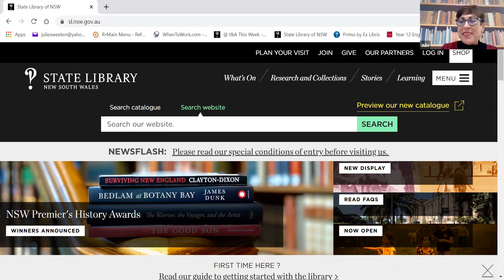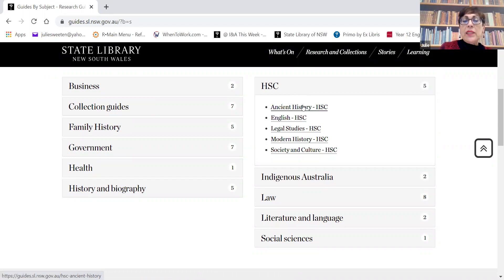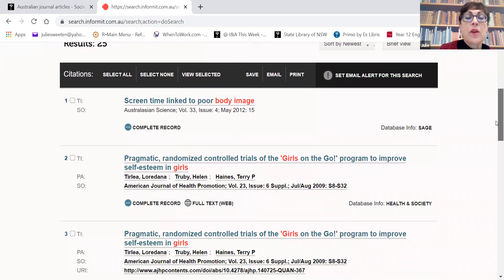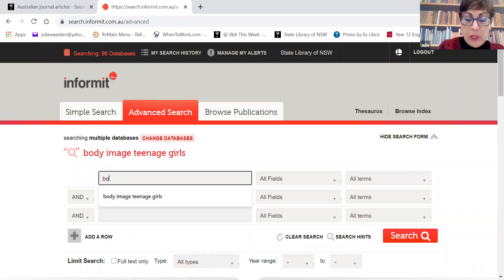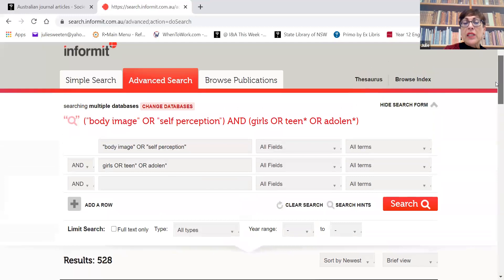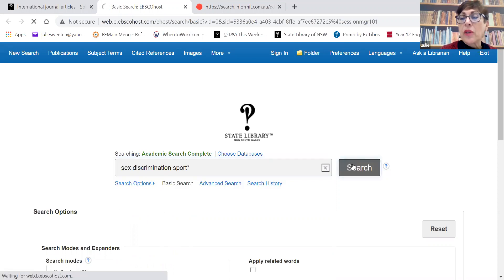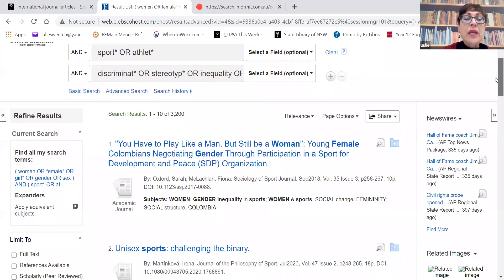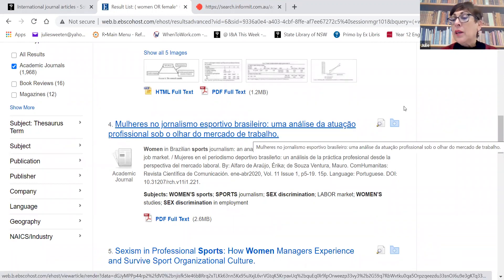Getting better results from your searches - Smart research for HSC students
If you want to search for perfect resources online, and save time in the process, there are ways of searching to get you better results. This session goes through some hints and tips to maximise your search results.

Optimise your valuable study time. The State Library offers support for HSC students across NSW with these sessions designed by specialist librarians. They will help you find the right tools, manage your citations, recognise the best quality information sources and save you time.